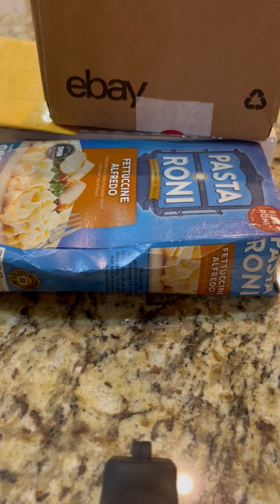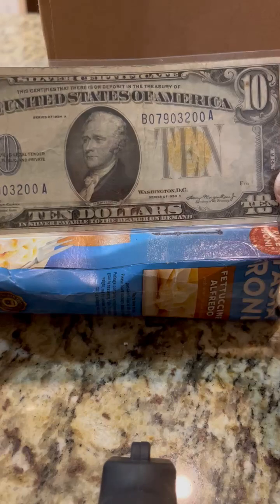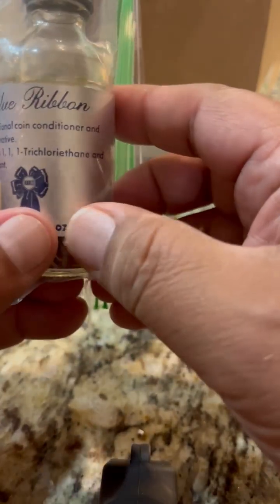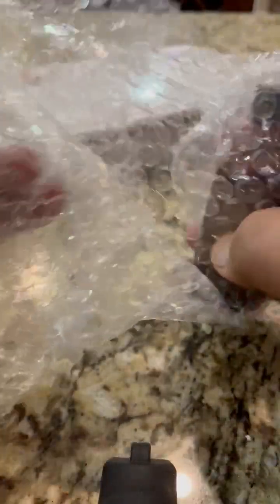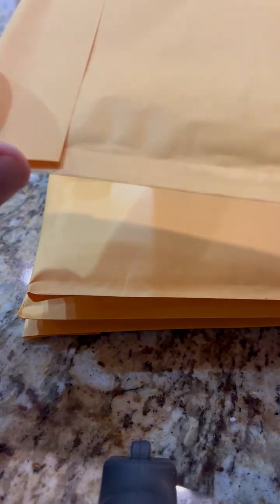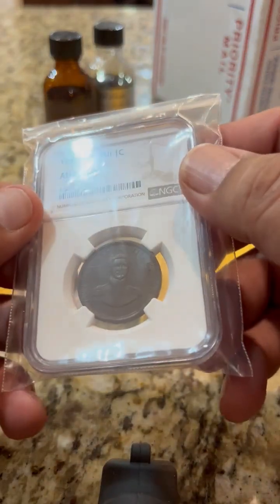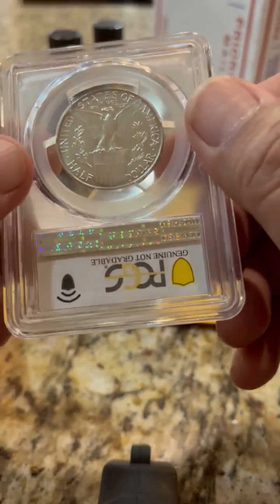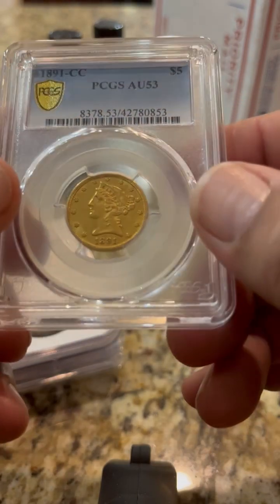Pasta Roni unboxing?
Coin unboxing with some really fantastic items including some hard to find historical coin items.